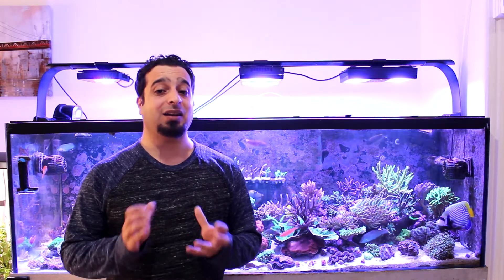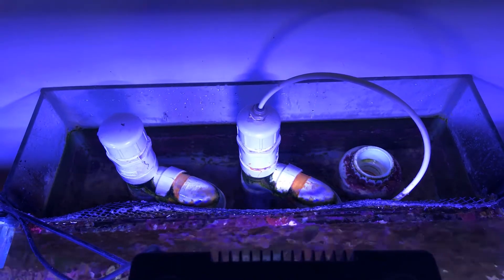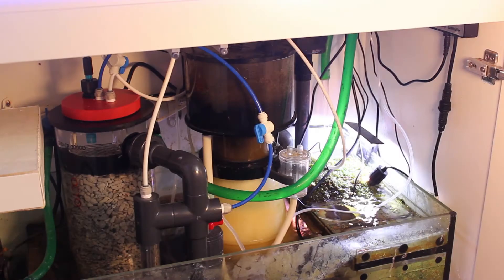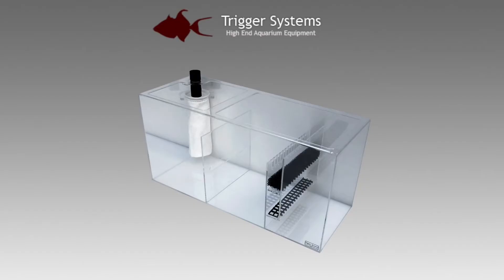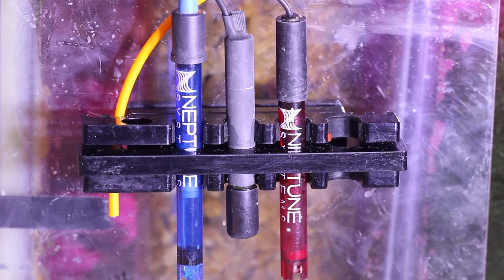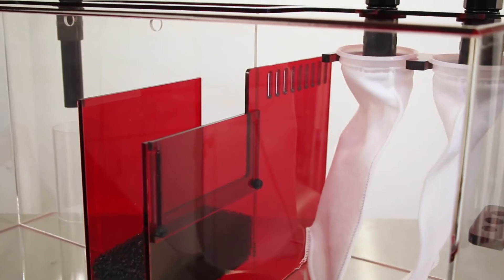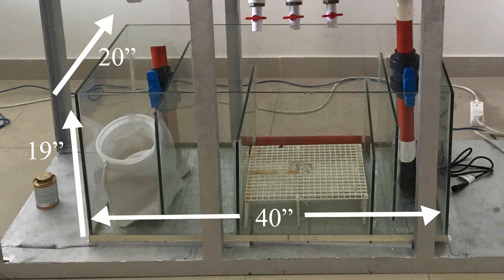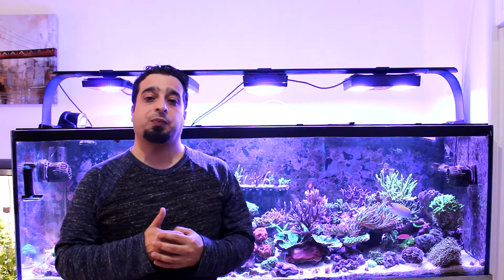#02 How To Build and Maintain a Reef Tank - Sump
Last week I started, a new series were every week I’ll show you how to build and maintain a reef aquarium, we started setting up this 120 gallon custom built tank.  And today we will talk about sump.

Sump is a tank or container placed lower than the display tank, which receives drain water from the main tank.